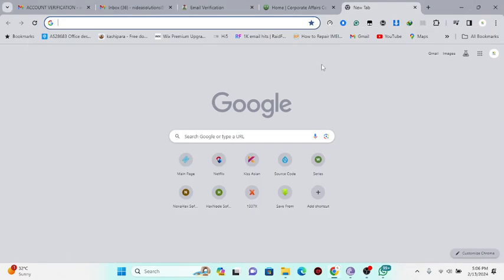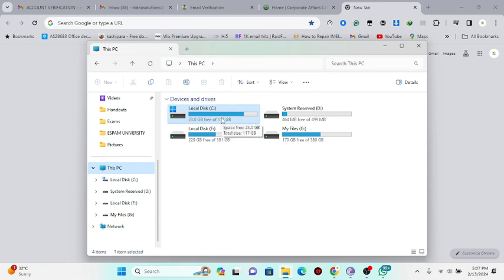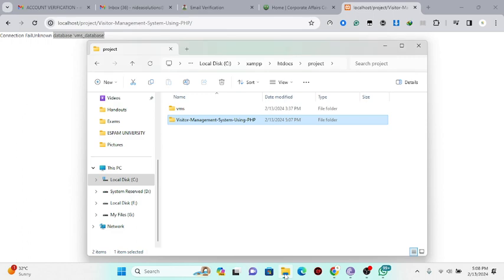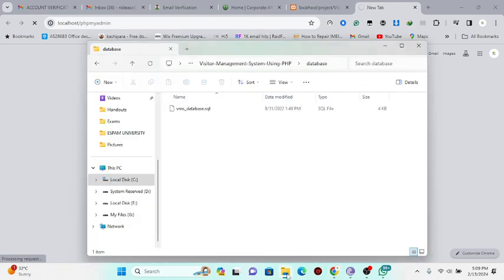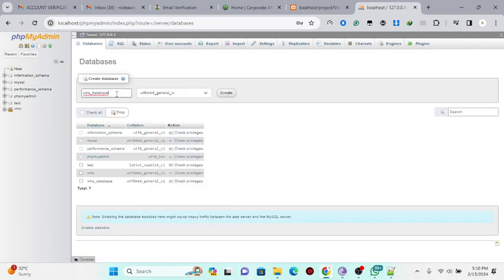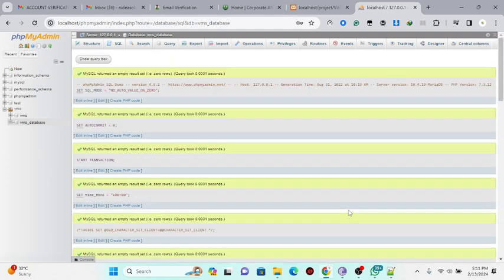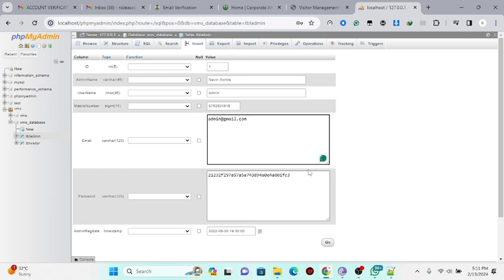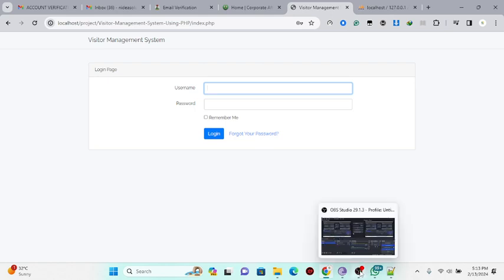Visitor Management System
Setup a Visitor Management System